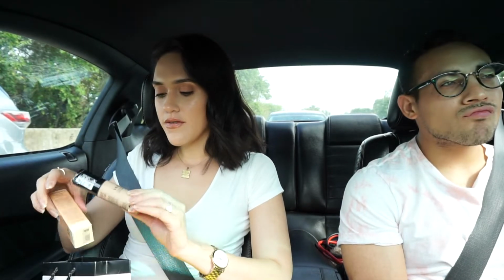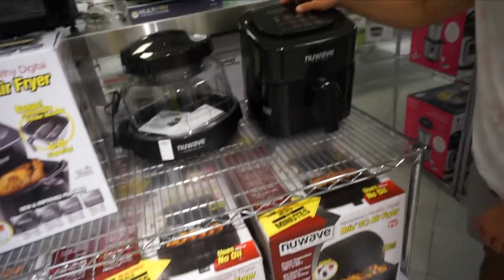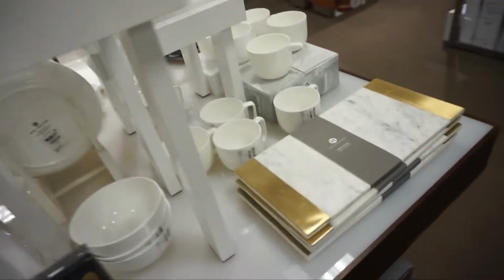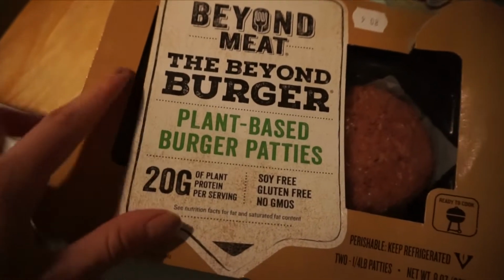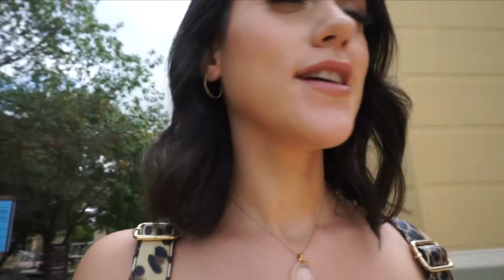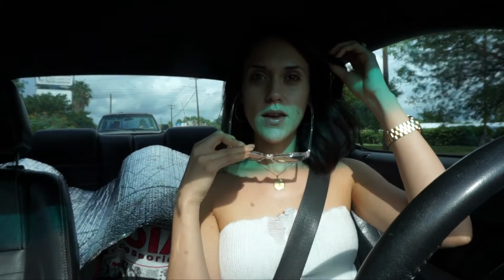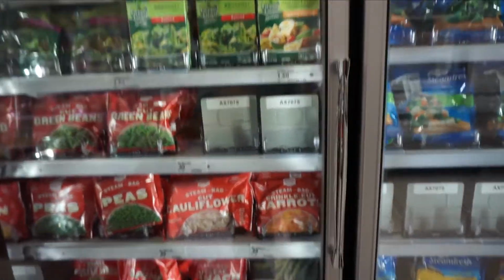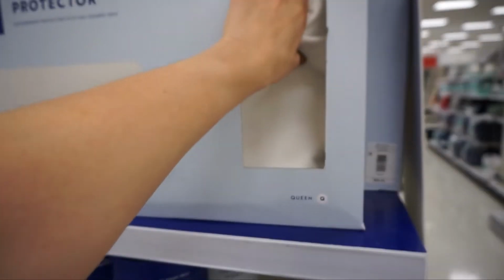WEDDING SHOPPING + HOT NEW PRODUCT AT SEPHORA | STYLEDBYTORI